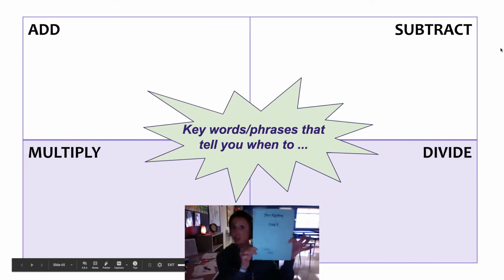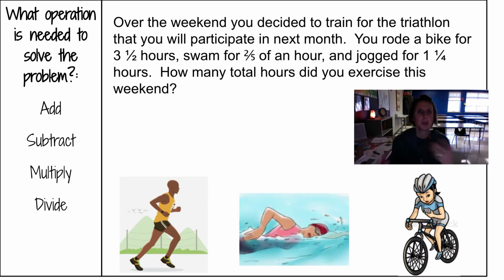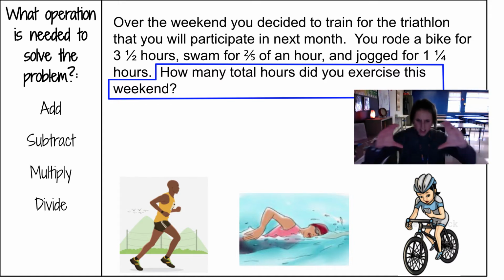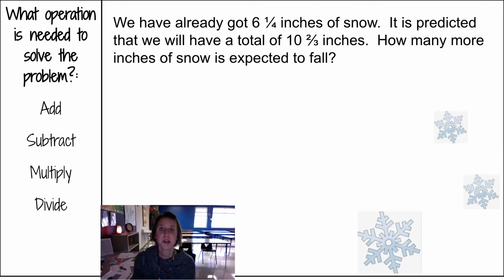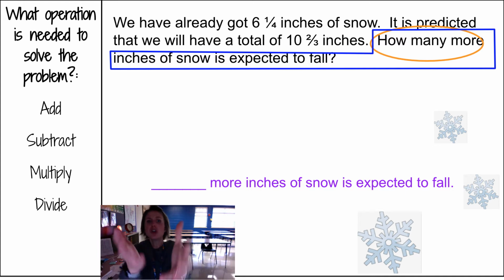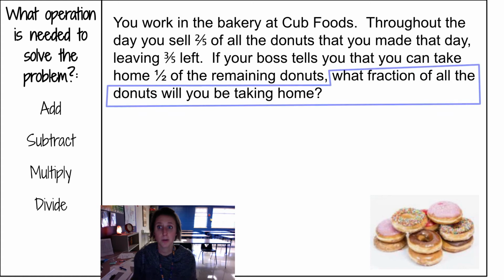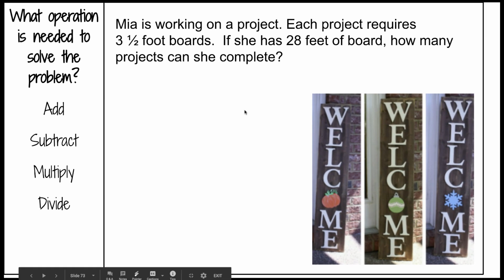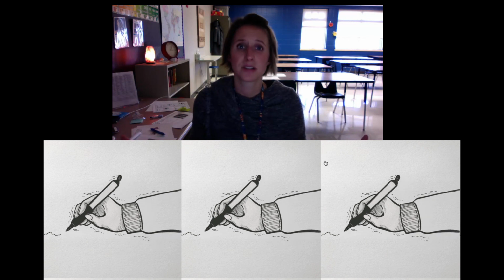Intro to 3.4